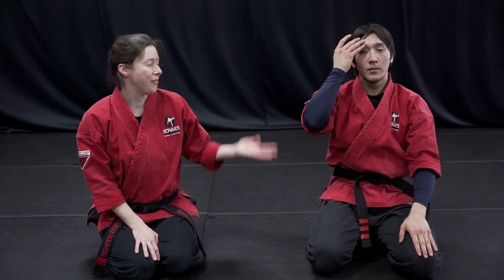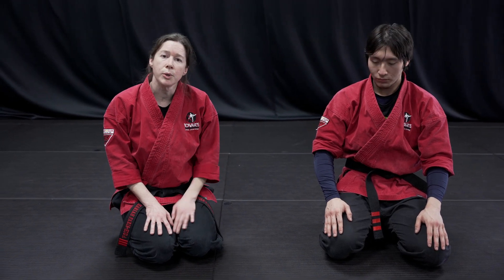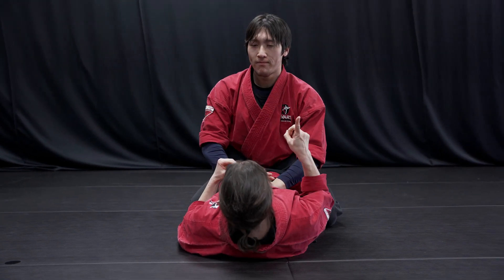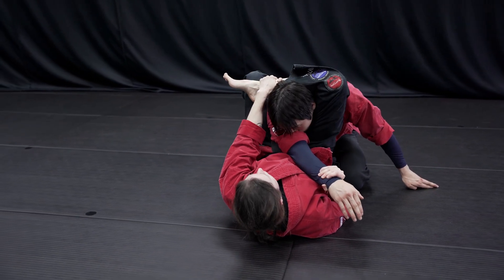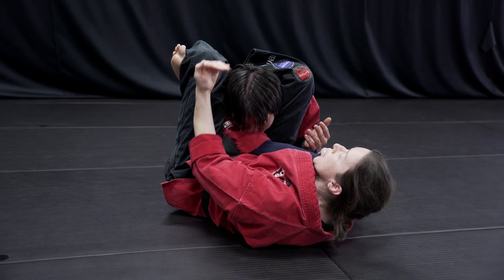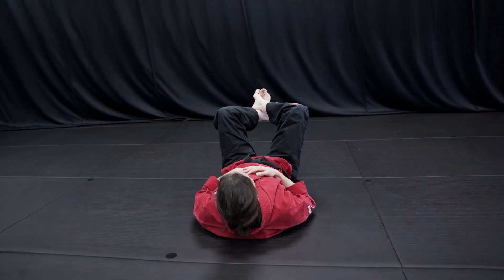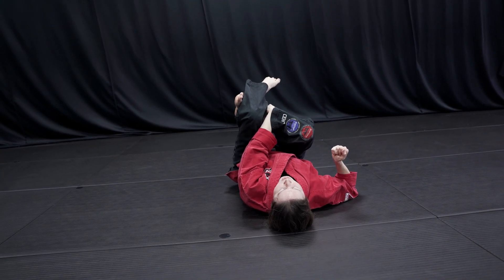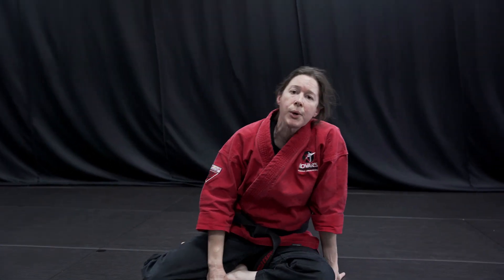Triangle Choke From Closed Guard (BJJ Grappling Submission)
Follow along as we detail the Triangle Choke from closed guard. Train with a "Catch & Release Mindset" watching for signs that your positioning is correct and letting go quickly -- even before the tap -- if your partner's skin tone or demeanor begins changing. Partners being submitted should respond with a voiced and physical "TAP" to the attacking partner's body as soon as the submission is effective with pressure and/or right away if anything becomes painful or doesn't feel quite right.

All Junior, Teen & Adult students will be utilizing this curriculum as extra credit for our bad position training leading up to week 5 of the cycle (March 10-13, 2025)